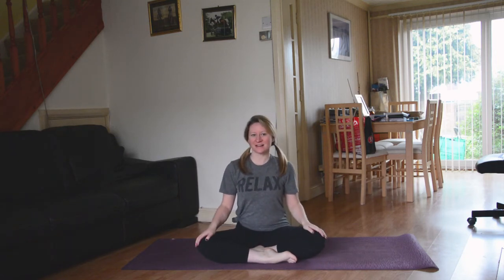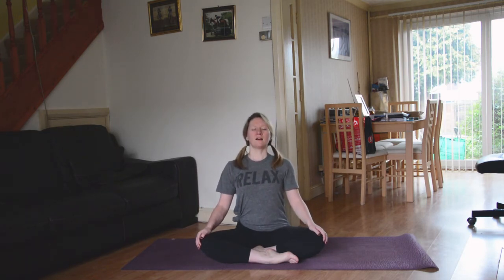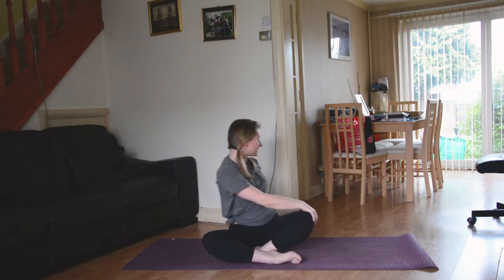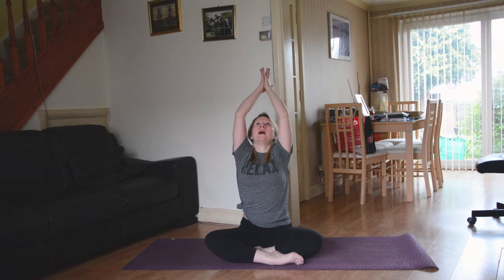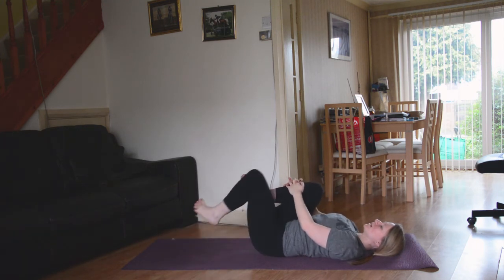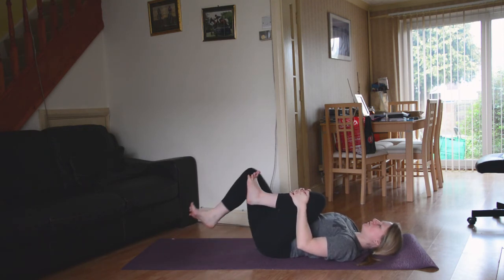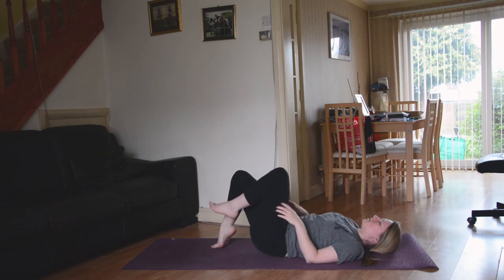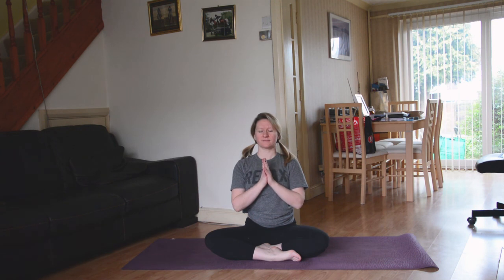Relax Yoga Flow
This is a simple, all levels, easy going flow that you can do at anytime but it's a great one to do to relax before bed. Enjoy! EXPAND for more info.

Be sure to visit the yoga blog for more videos and all things JayneBeccaYoga.

Join the tribe!

Outfit: Leggings - Lululemon T-Shirt - Strala